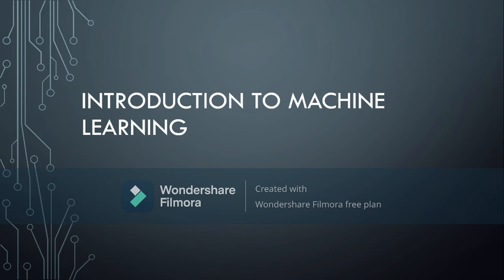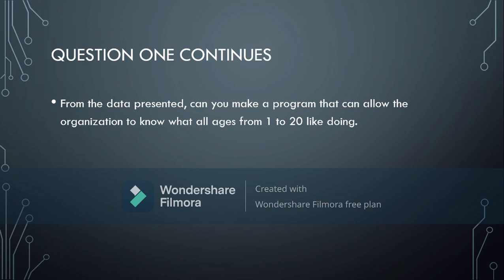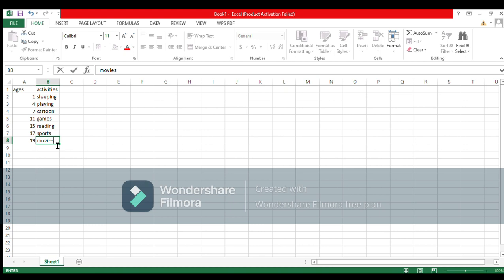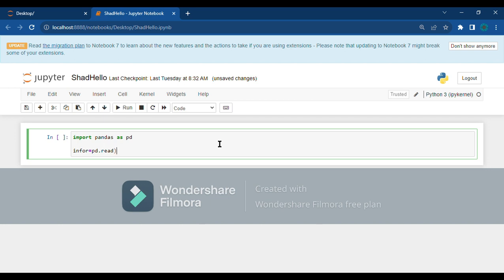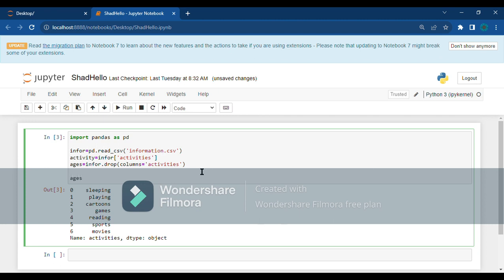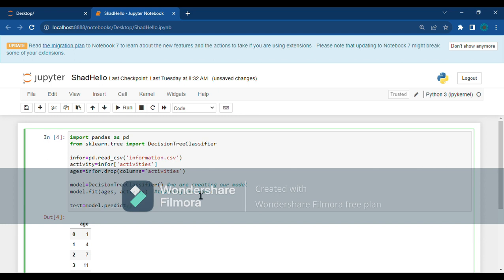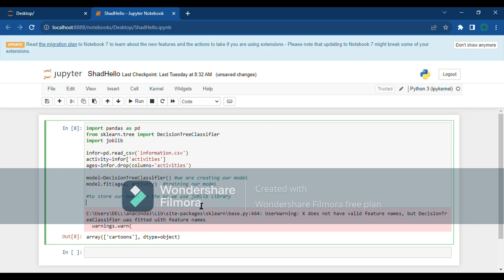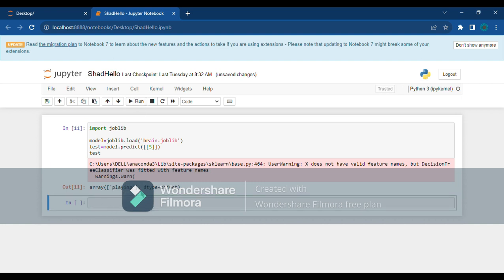introduction to machine learning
this gives a beginner the firs understanding of the the machine learning tutorial